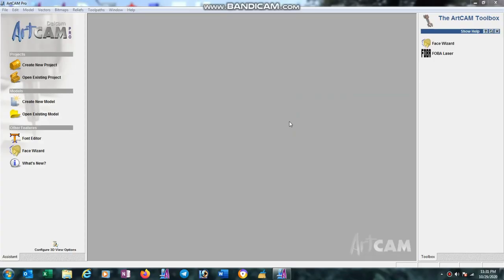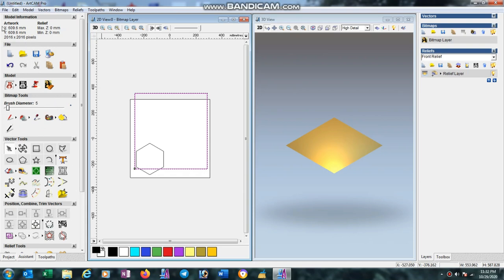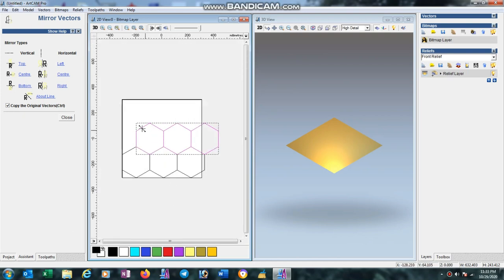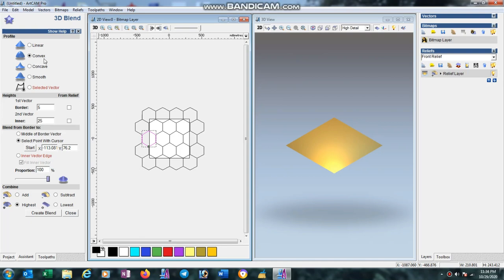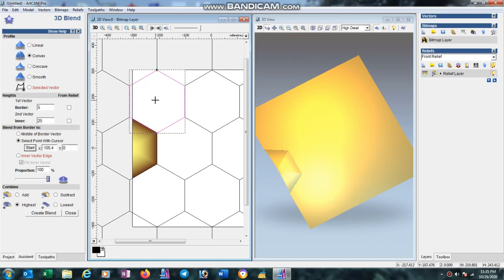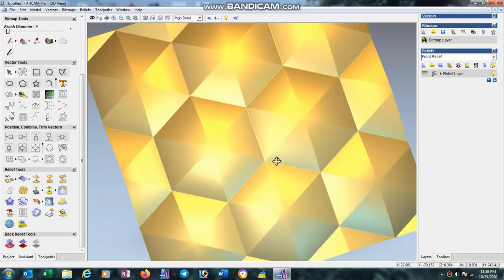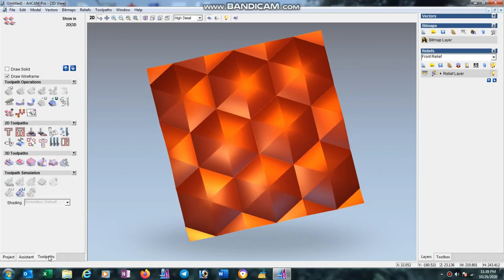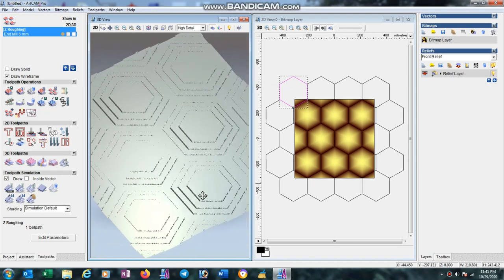How to make 3d design with toolpath for wooden material in Artcam 2008